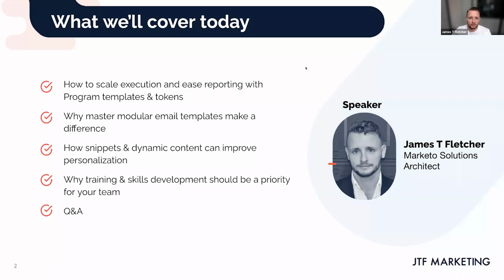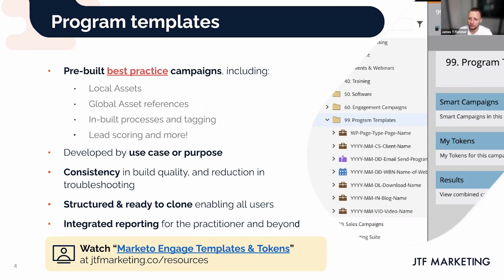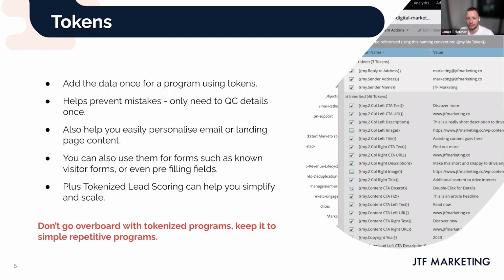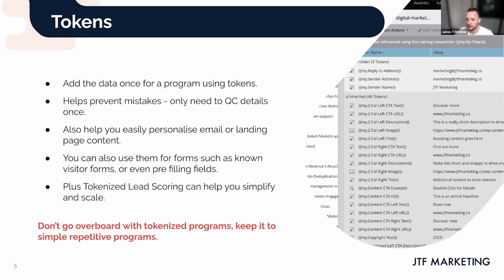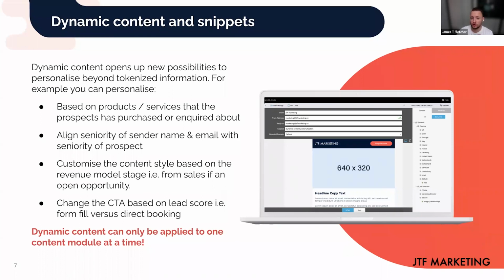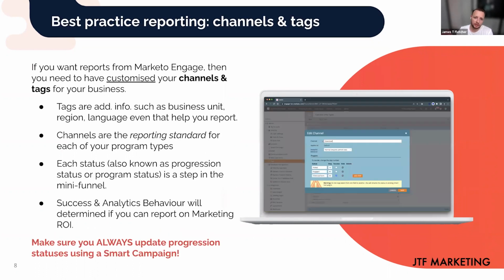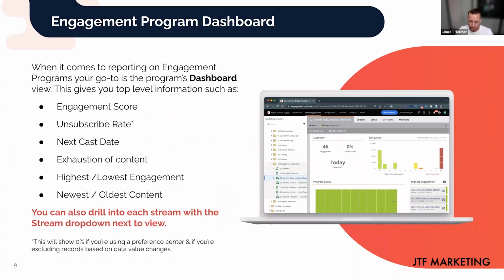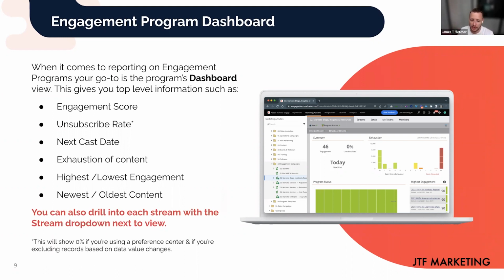Using Marketo to Improve Team Efficiency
Learn how to optimize Marketo and save time on campaign planning, execution, and reporting! Our experts share best practices to boost team productivity. Watch now and streamline your marketing efforts.

*Chapters:*

00:00  -   Welcome
00:28  -   What we'll cover
01:06  -   Customers, use cases & Industries
01:45  -   Program templates
04:54  -   Tokens
07:45  -   Email Templates
10:54  -   Dynamic content and Snippets
13:22  -   Reporting: Channel and Tags
15:51  -   Engagement Program Dashboard
19:01  -   Training Best Practice
21:14  -   JTF Marketo Academy
22:18  -   Get a free Marketo Engage audit

Boost Team Efficiency with Marketo - Implement Best Practices Now!